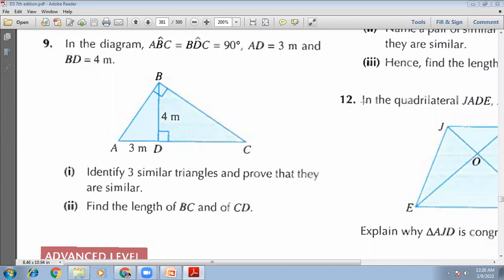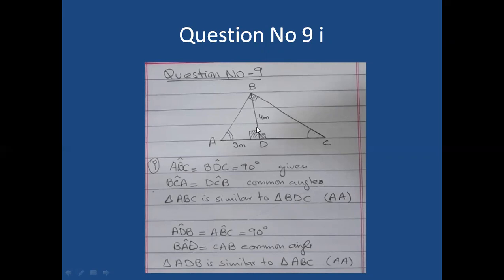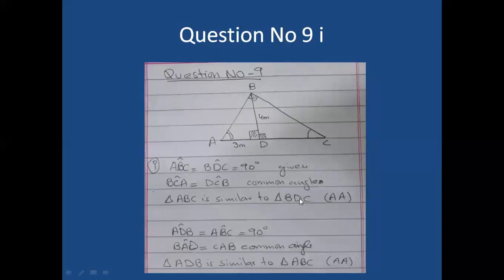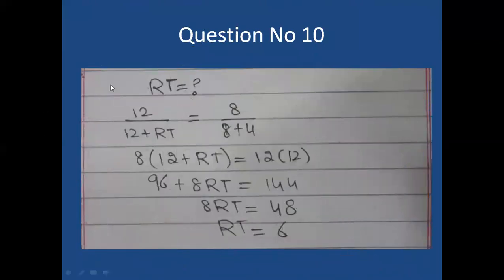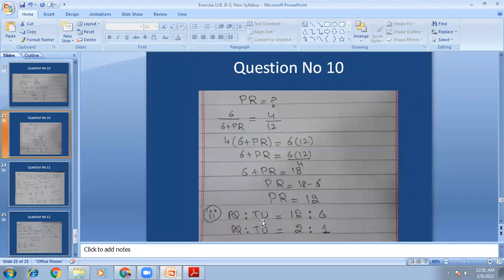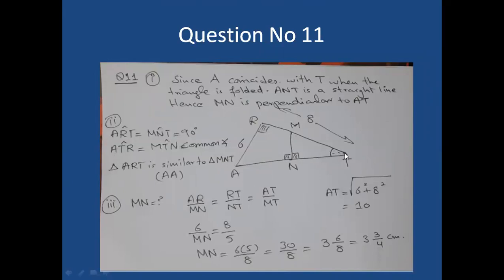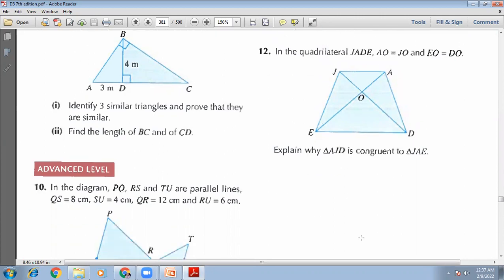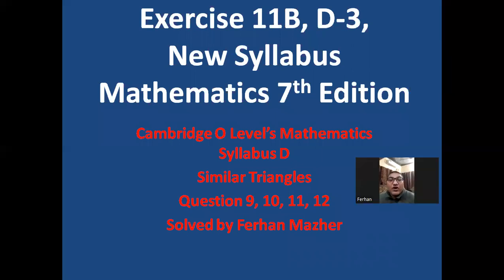Exercise 11B, D 3, New Syllabus Mathematics 7th Edition; Question 9, 10, 11, 12 , Solved by Ferhan M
Exercise 11B, D 3, New Syllabus Mathematics 7th Edition; Question 9, 10, 11, 12 , Solved by Ferhan Mazher.